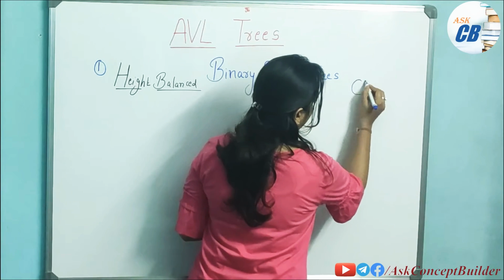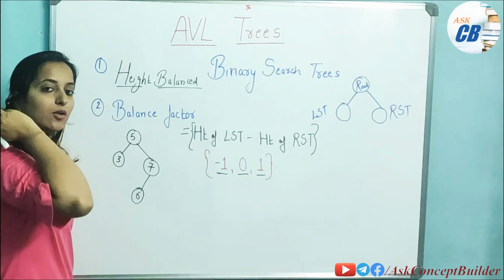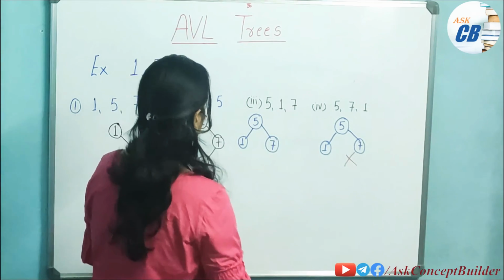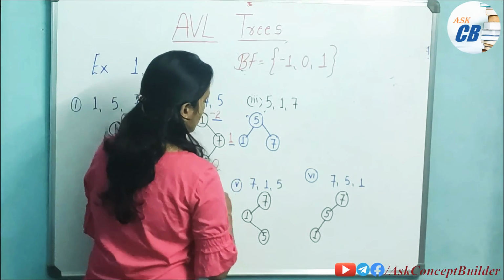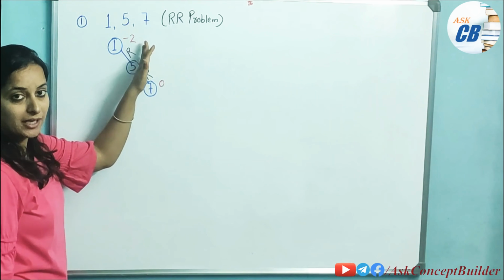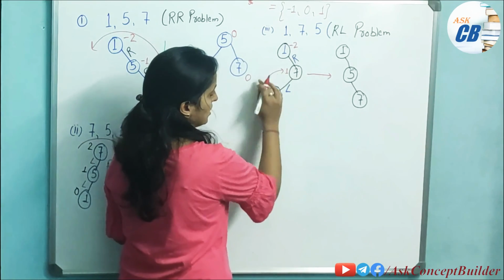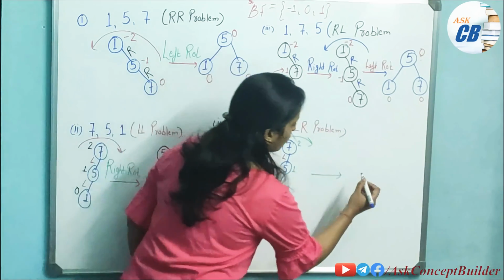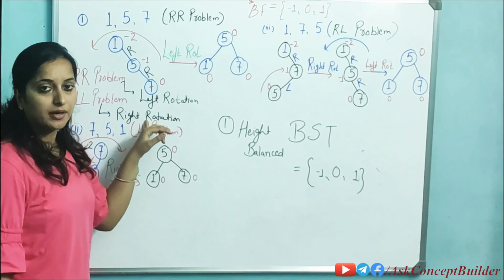Lec - 08 : AVL Tree Rotations | Different Types of Rotations LL,RR,LR,RL | Examples |Data Structures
This video explains in detail about the AVL Tree, different types of problem involved (LL,RR,LR,RL) and the types of rotations(left & right rotations) to solve these problems to make the tree balanced.

Reference Book -
Introduction to Algorithms by Thomas H. Cormen
This video is explained by -
DEEPTI CHAMOLI,